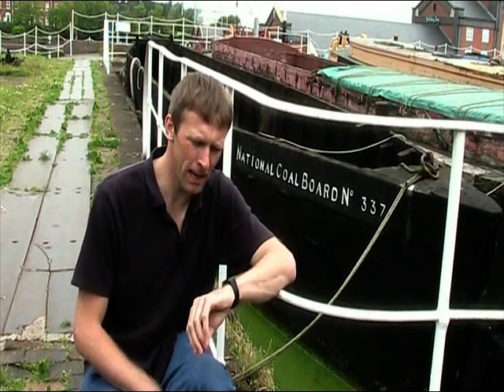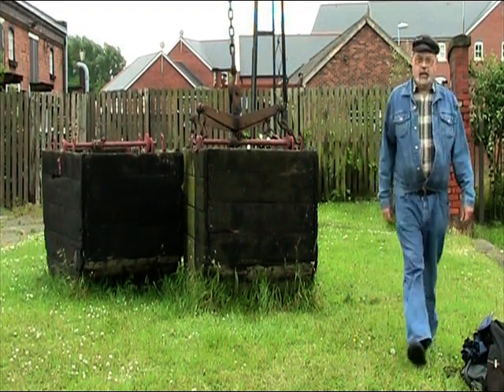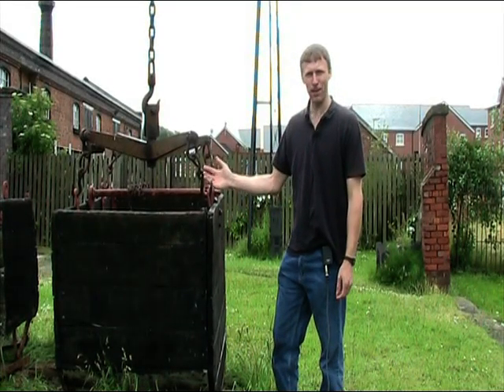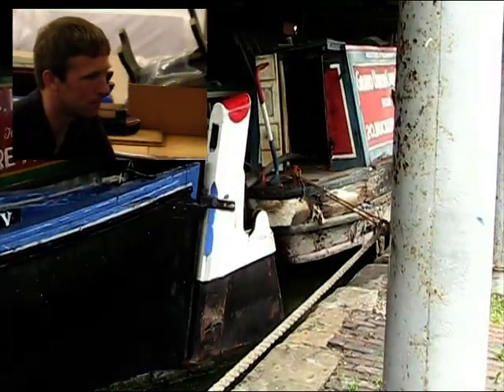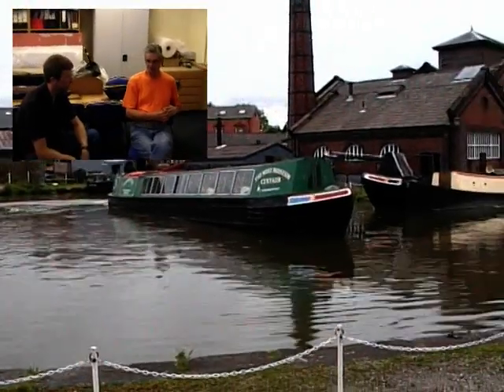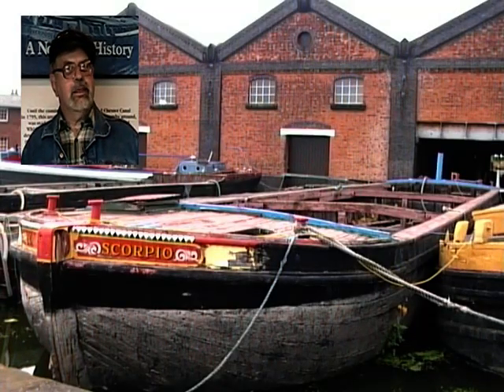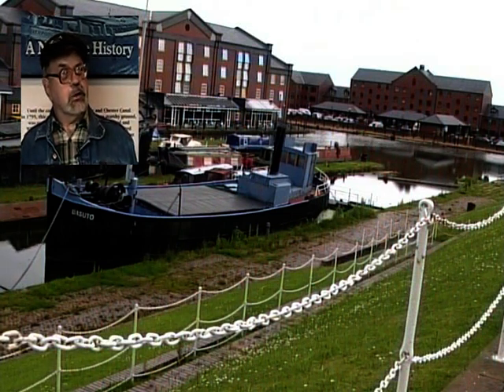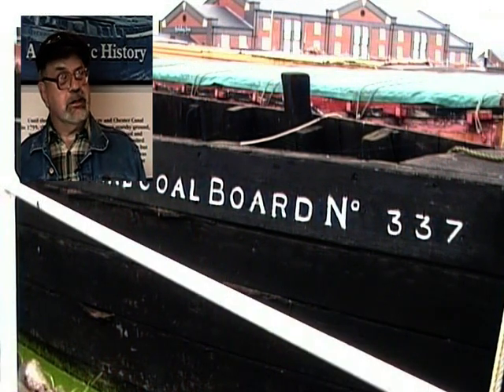The Manchester, Bolton, and Bury Canal: Ellesmere Port Boat Museum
Steven Parker (The Founder of the Manchester, Bolton, and Bury Canal Society) visits Ellesmere Port Boat Museum on Friday 27th June 2008. There he finds the only surviving example of a Manchester, Bolton, and Bury Canal Box Boat that remins afloat. He also sees a demonstration of how the boxes could be craned from the boat, and their coal deposited into waiting coal yards.